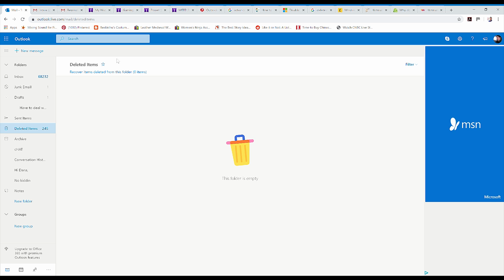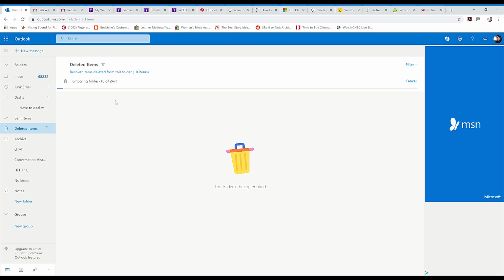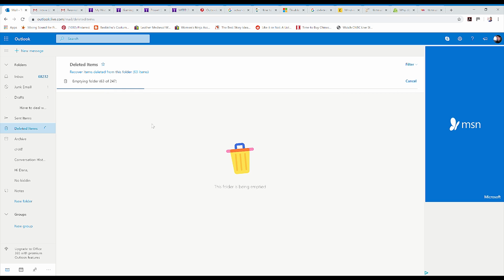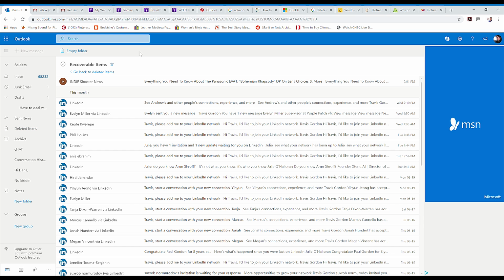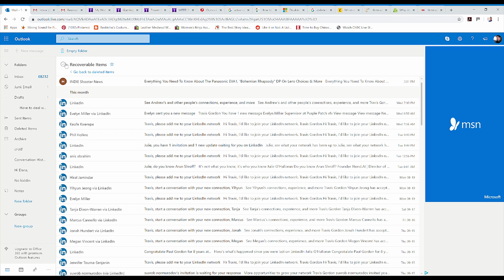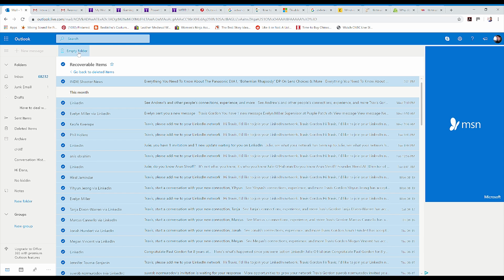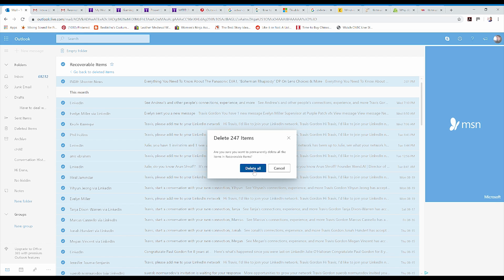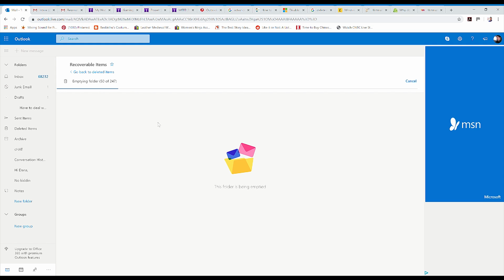SOLVED! Hotmail/Outlook won't delete items (emails) + delete recoverable items!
SOLUTION 2 I finally solved how to permanently delete emails from hotmail/outlook that kept coming back
 (plus how to permanently delete the recoverable files). It's pretty quirky, my inbox was totally full and emails were bouncing, so I tried to delete emails and free up space. It didn't matter what I did , the deleted emails would keep coming back. You have to right click the deleted items folder to start. I also found out how to delete the recoverable items too!
I started the google search with terms like: Item won't delete out of Deleted Items in Outlook, Can't empty deleted items folder, hotmail won't delete messages: but I couldn't find anything that worked. I found tons of people online going through the same things, messages like: I need help, and hope some one can give me some action steps to take on a very frustrating issue.
As I examine the titles and the senders' names of new messages in my INBOX, I put a check-mark into the boxes for the messages  I want to delete.   Then, when I have 10 or 15 such check-marked messages, I go to the top of  the Hotmail Inbox page, and click DELETE, to delete them.
In about half of the boxes with check-marks. the check-marks disappear. The messages remain in the Inbox and are NOT deleted. My Inbox is growing exponentially!